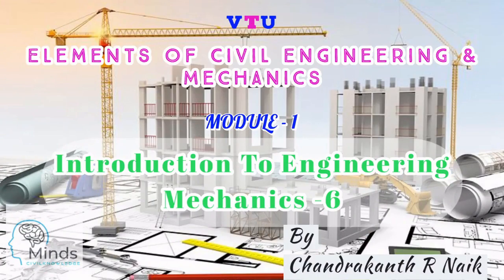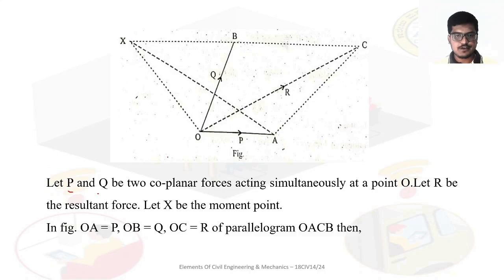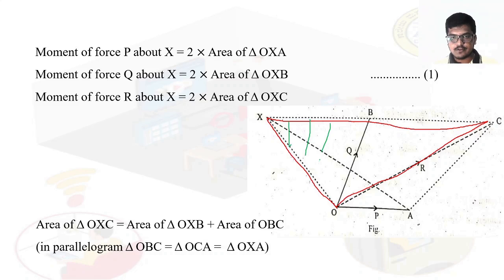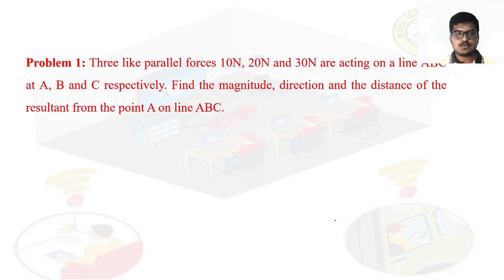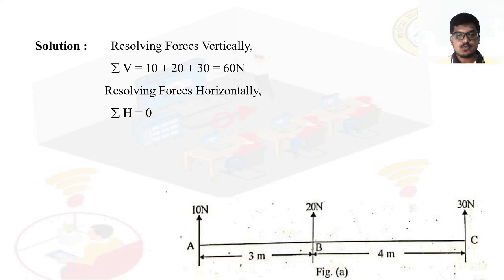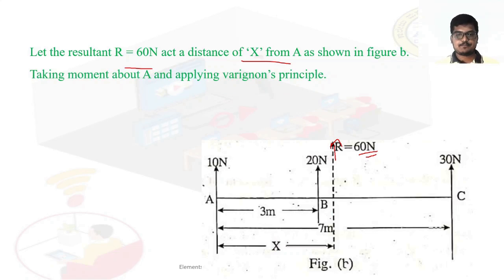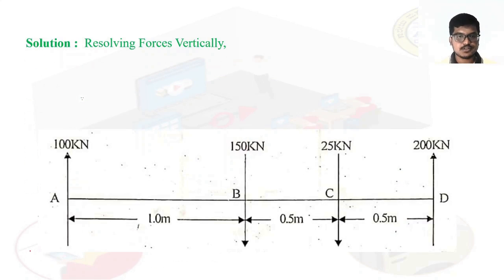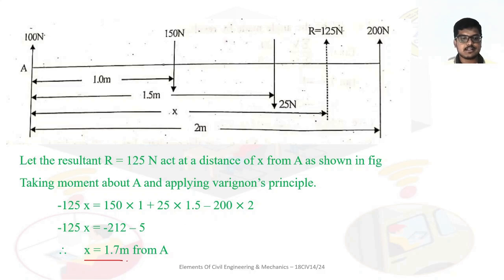Introduction to Engineering Mechanics - 6,VTU,1St Year